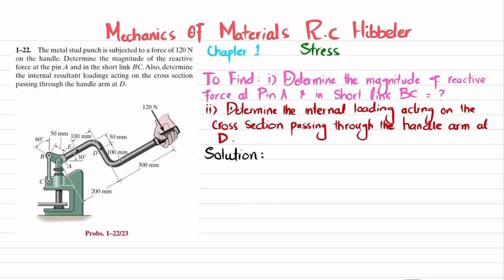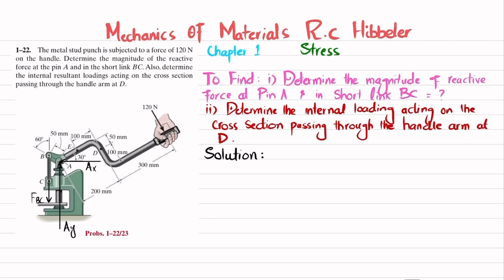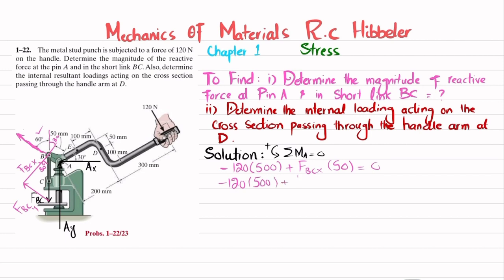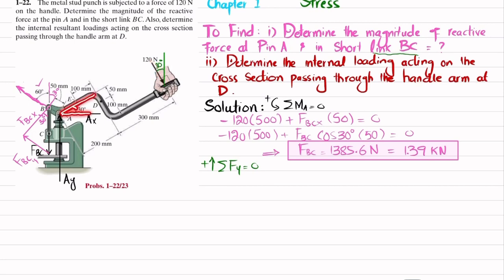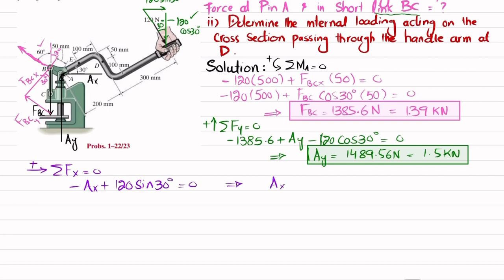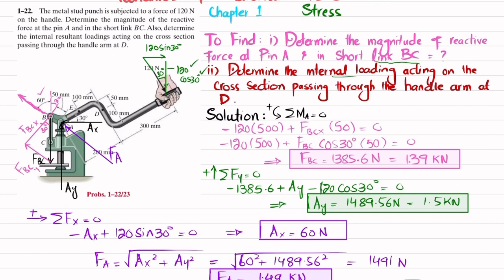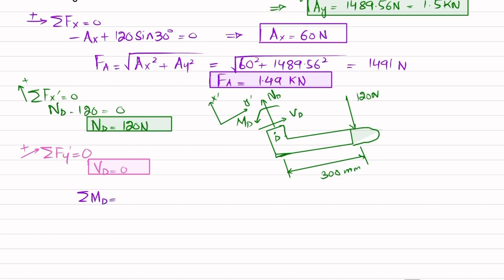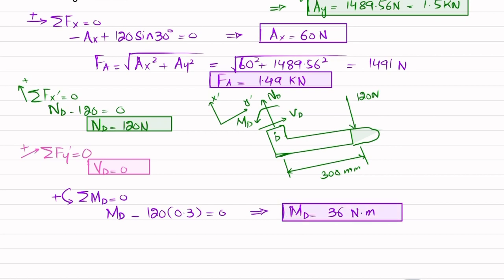Determine internal resultant loading | 1-22 | stress | shear force | Mechanics of materials rc hibb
1–22. The metal stud punch is subjected to a force of 120 N on the handle. Determine the magnitude of the reactive force at the pin A and in the short link BC . Also, determine the internal resultant loadings acting on the cross section passing through the handle arm at D .
285 Problem solutions of all chapter of  Mechanics of Materials by Beer & Johnston